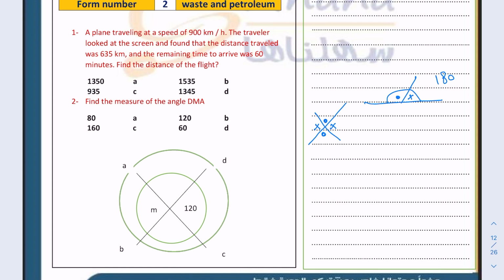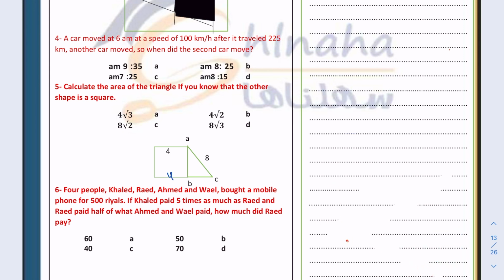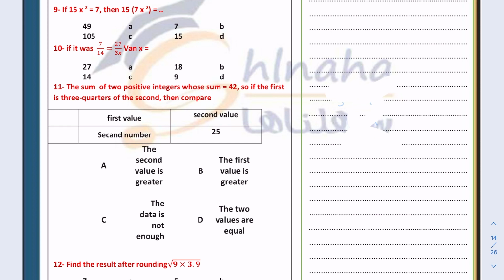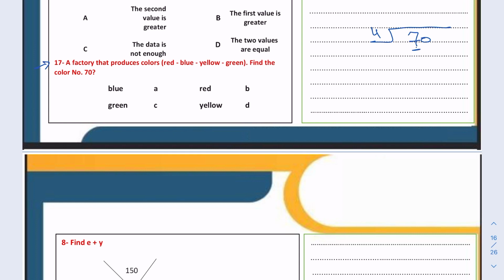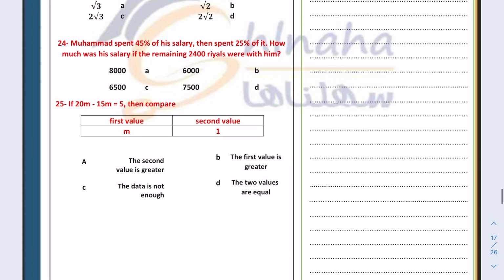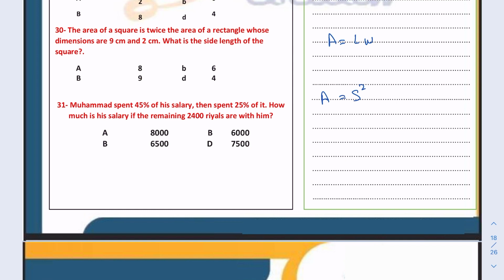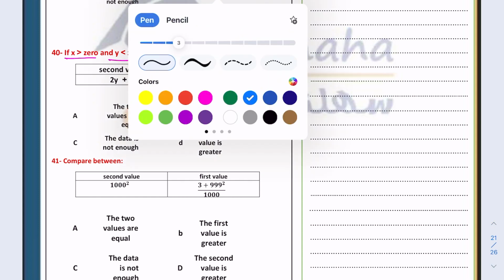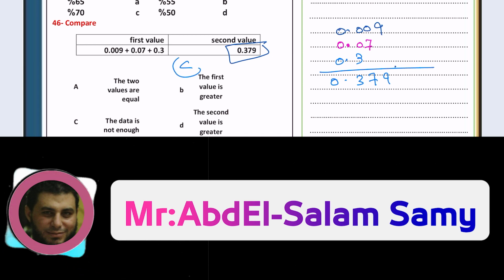Gat Exam No 2 Answers